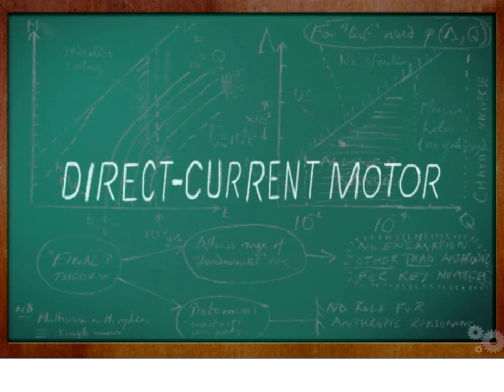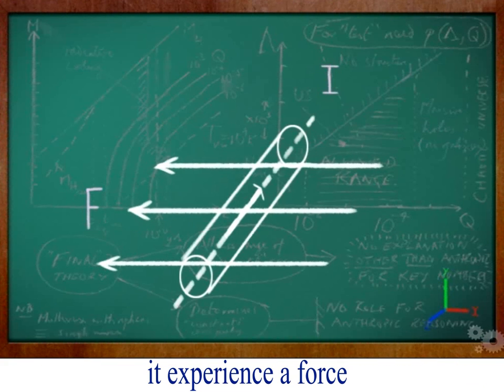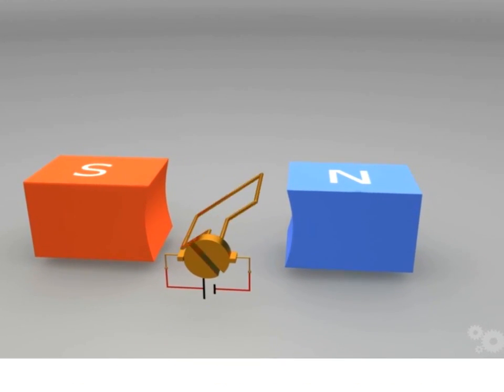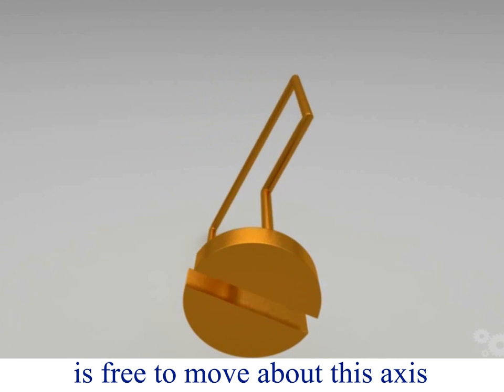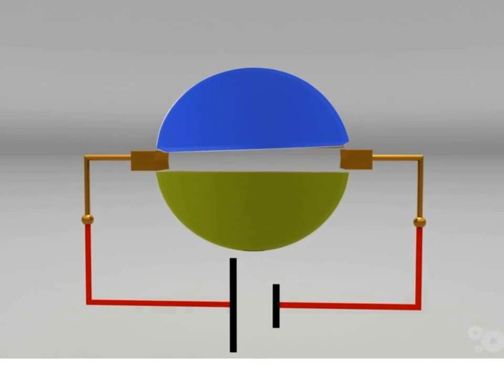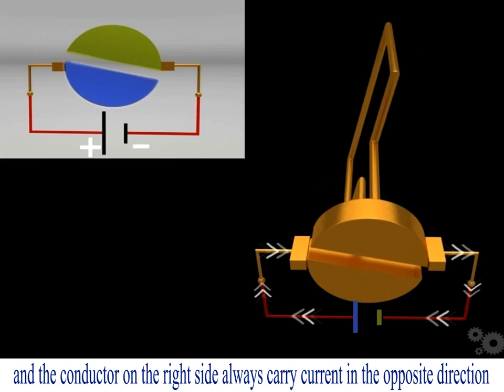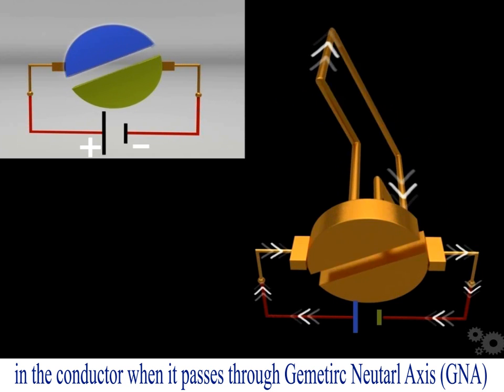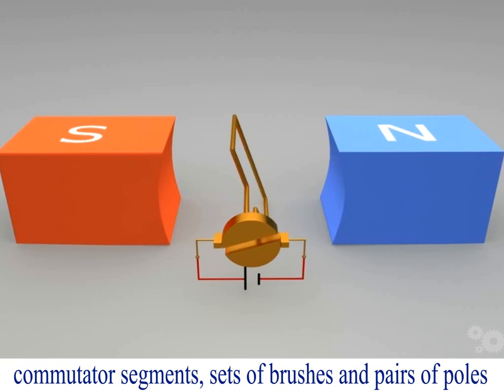working principle of DC motor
In this video working principle of DC motor is explained by using 3d computer graphics. An elementary model is used in the video, which make demonstration quit simple  and effective. The video is created for students of engineering, help full in learning of the basics of electrical engineering